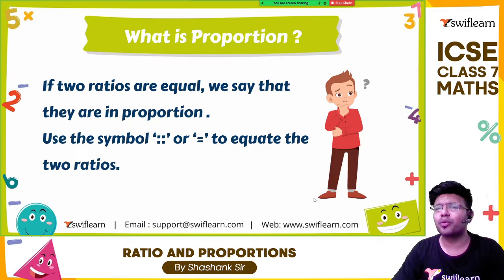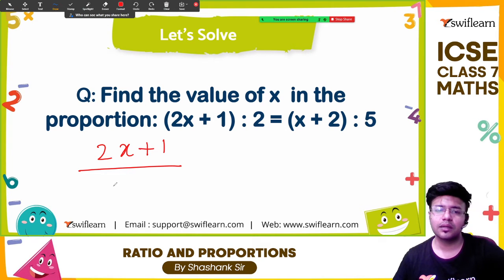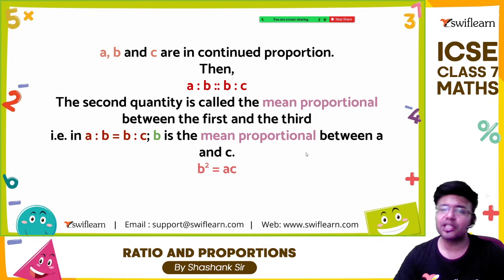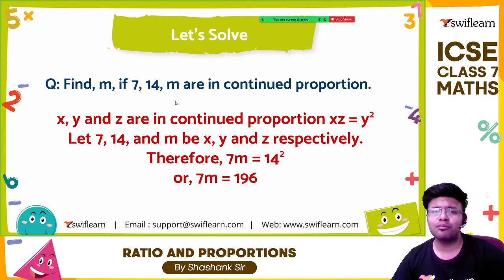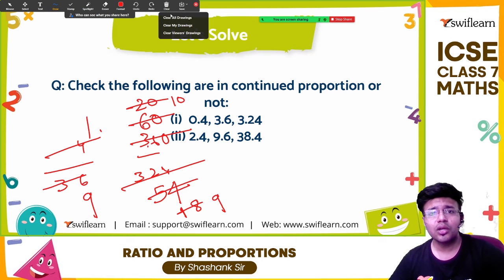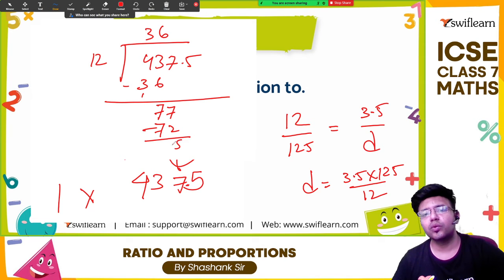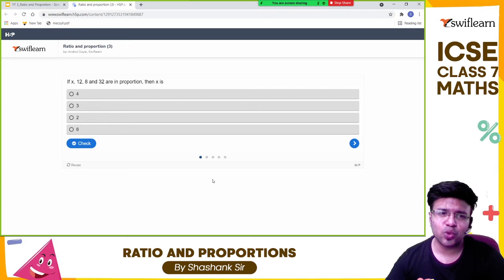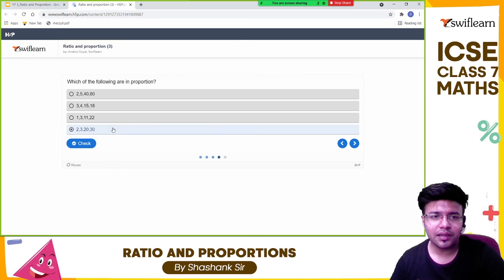Ratio and Proportion | Properties of Proportion | ICSE Class 7 Maths Online | Session 3 - Swiflearn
This is Session 3 of the Chapter: Ratio and Proportion from Class 7 Maths. In this session, Shashank Sir will take you through the following topics from the chapter: Ratio and Proportion Class 7 Maths:

📌Proportion
📌Continued proportion
📌Properties of proportion

✔️00:00 - Introduction
✔️03:50 - Proportions are equivalent
✔️04:15 - Representation of proportion
✔️19:36 - Let's solve

Ratio–Ratio means the comparison of two terms by dividing one by the other.

Continued Ratio–If the ratio of two numbers is a:b and the ratio of two other quantities is b : c then a:b:c is said to be continued ratio.
For example –If a:b = 5 : 9 and b : c = 9:14, then a : b : c = 5 : 9 : 14 is a continue ratio.

Compound Ratio-For two or more ratios, if we take antecedent as product of antecedents of the ratios and consequent as product of consequents of the ratios, then the ratio thus formed is called mixed or compound ratio. The compound ratio of m : n and p :q is mp : nq.
When two or more ratios are multiplies term wise, the ratio thus obtained is called compound ratio.
For example:
The compounded ratio of the two ratios a : b and c : d is the ratio ac : bd, For ratios m : n and p :q; the compound ratio is (m × p) : (n × q).Proportion–Four quantities a, b, c and d are said to be in proportion if a : b = c : d. It can also be written as a:b :: c : d.
For example –8,16 and 19, 38 are in proportion
As 8 : 16 = 1:219 : 38 = 1:2